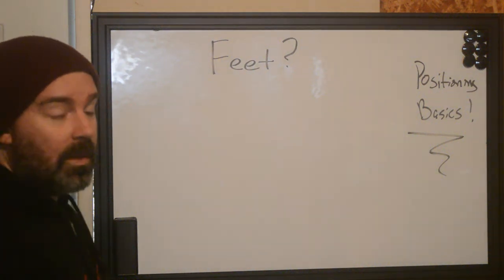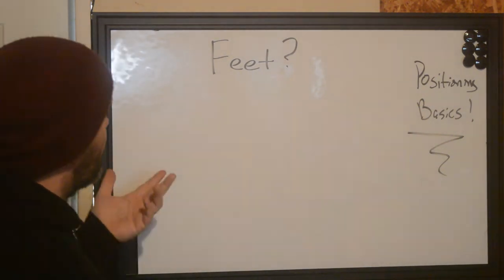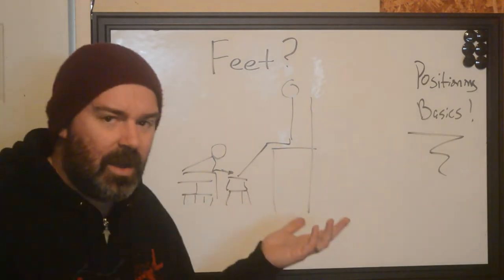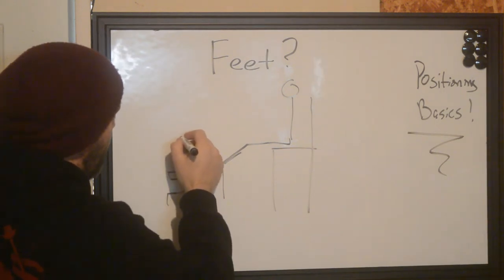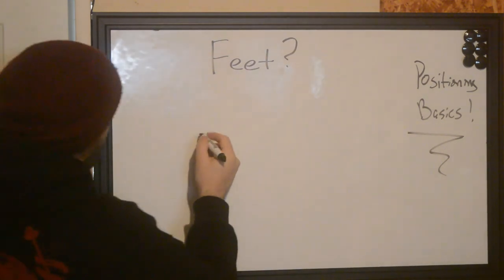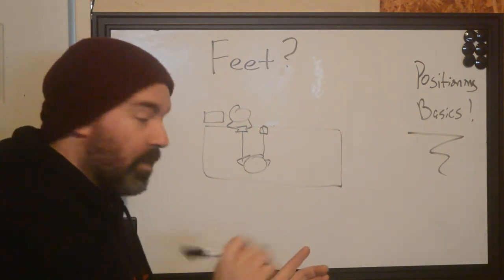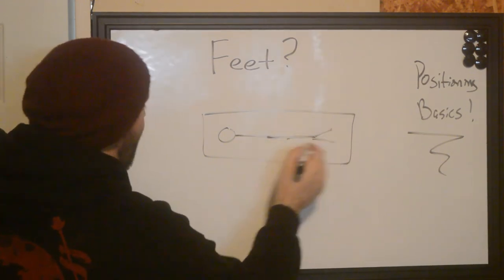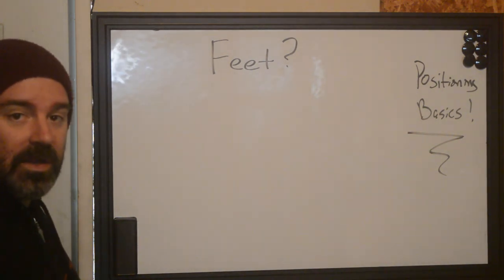Positioning Your Client: Basics - Foot Tattoos.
Tattooing feet is a pain. Not only in your back, but also on the client's foot! By taking the time to get a client positioned properly you can eliminate the extra time it takes to do a tattoo.

Make sure your back is straight, that foot is level, and you got a good stretch!

It is really easy to come up with ways to keep your back straight but... Sometimes the industry "shows" us how to do things, even if they aren't right. If you watch Tv shows, YouTube help videos, or scan the web for tips, sometimes they can be wrong.

You can trust the entire Better Tattooing team to bring you efficient ways to improve your tattoo game.